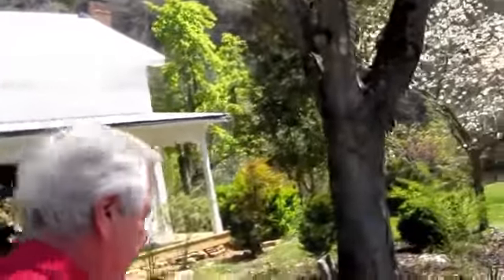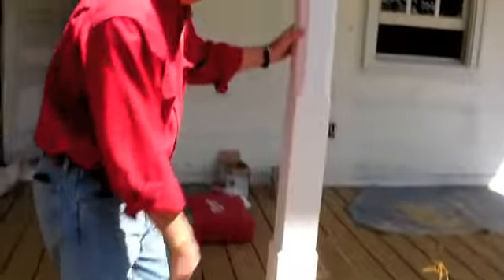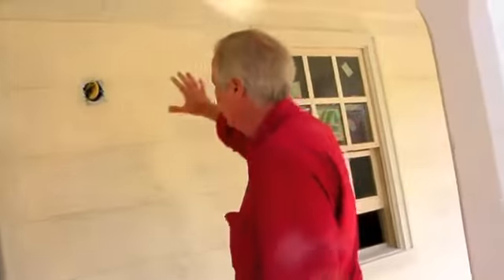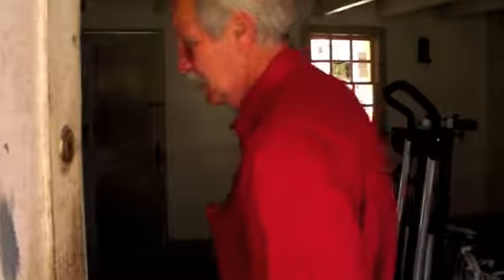VIDEO: On April 23 the Thomas Amis Historic Site will host a grand opening of a newly renovated 1850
VIDEO: On April 23 the Thomas Amis Historic Site will host a grand opening of a newly renovated 1850s house into the "Big Creek Visitors Center" which will provide information about historical tourism locations across the region.

By: jbobo
Published on: April 13, 2016